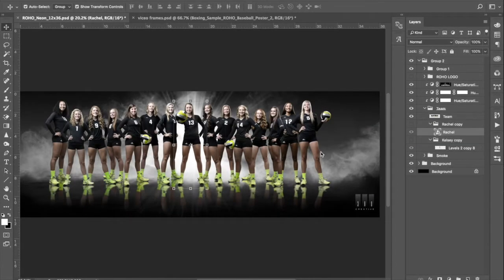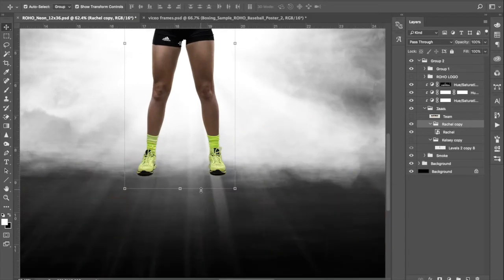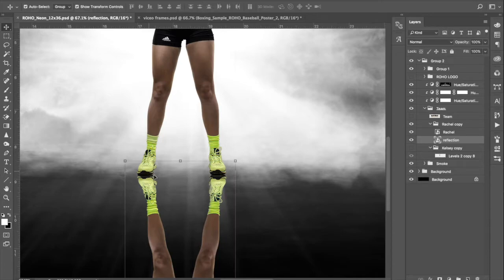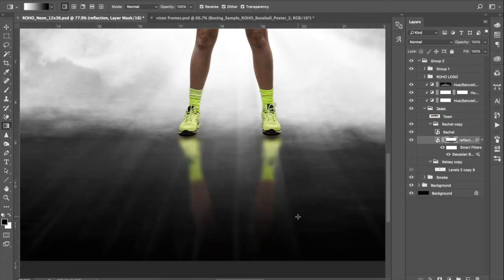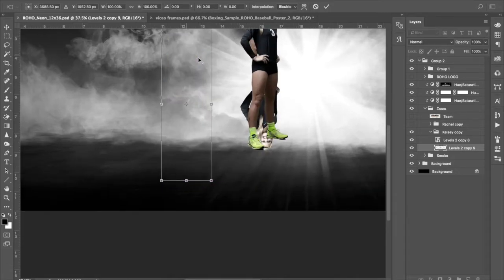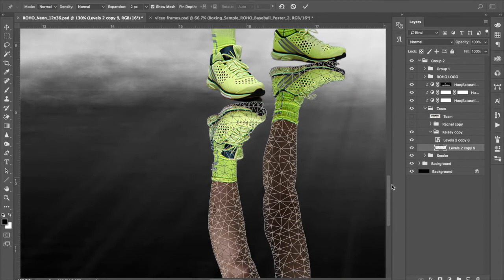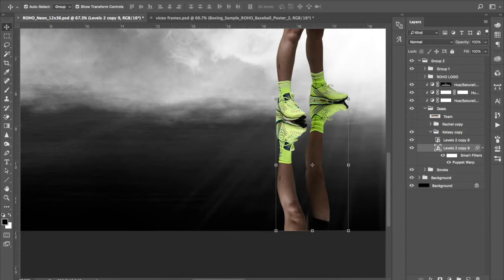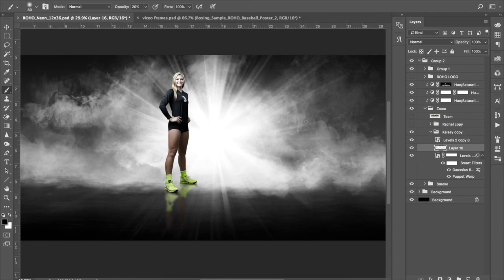How to create realistic feet reflections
In this video I will walk through my process of creating realistic feet reflections.